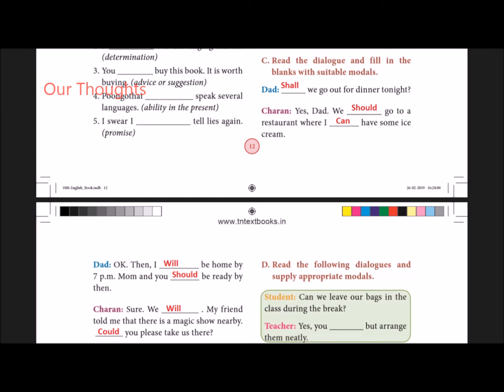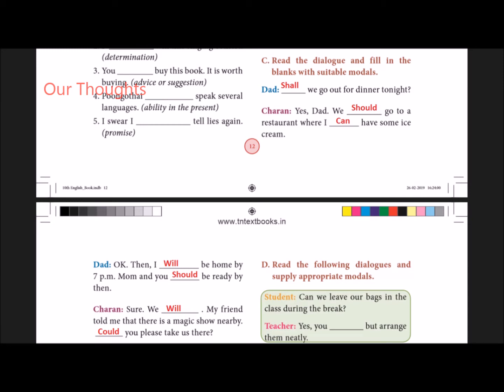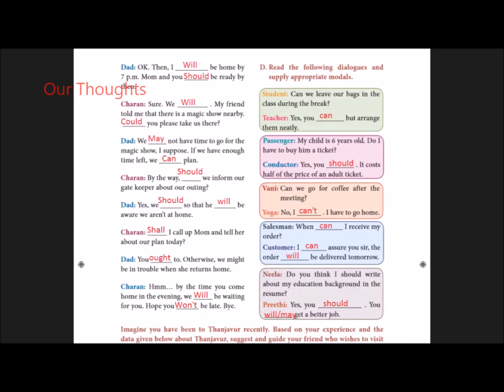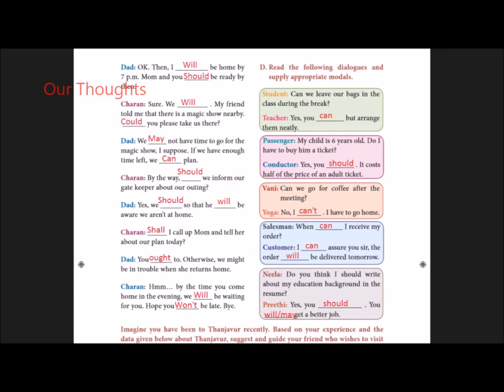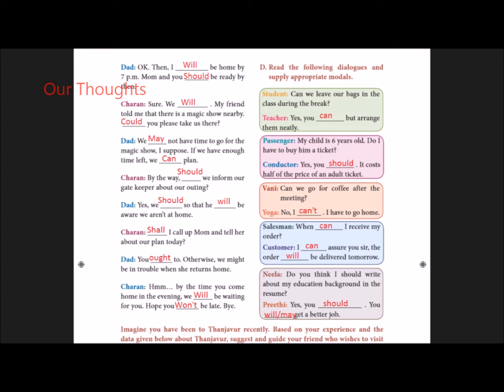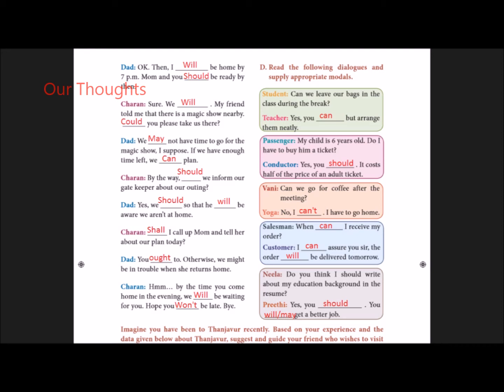Unit 1: His First Flight || Fill suitable modals b/n Dad & Charan - Pg:12 10th std English Syllabus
"You Become, What You Believe"

Click on "Bell" Icon For Notifications